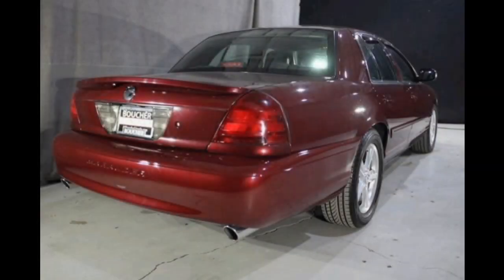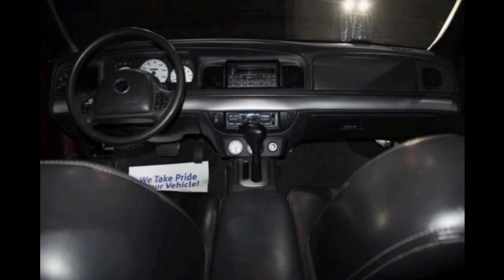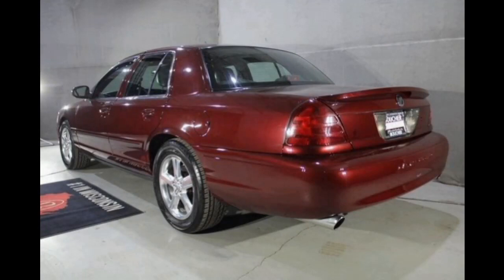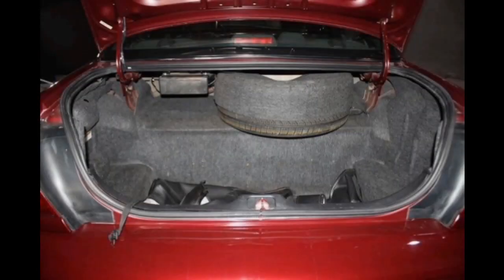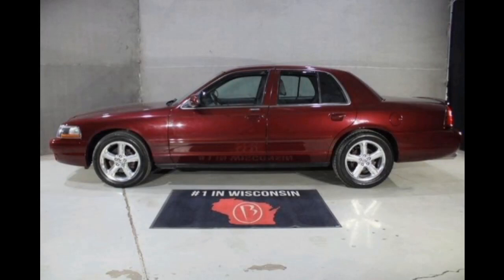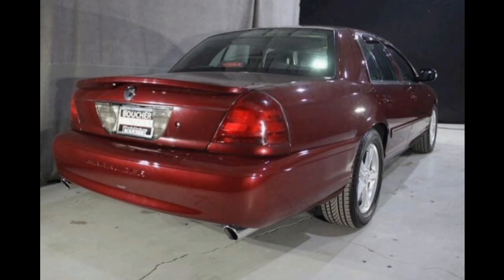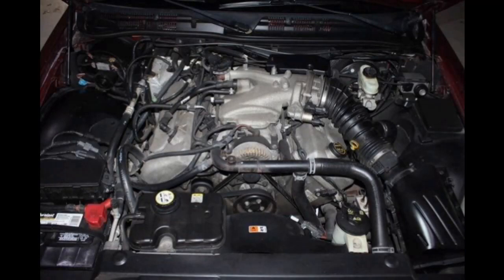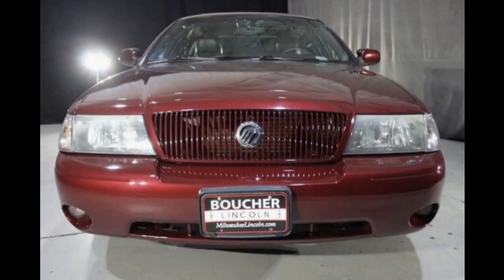Cars I Want To Buy - 2004 Mercury Marauder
Today we look at a beautiful 2004 Mercury Marauder in Dark Toreador Red with less than 100,000 miles for about $15,000.

If you love full-sized cars with that classic body on frame structure with a rear wheel drive layout, this is a great option. It's got a low ratio rear end powered by over 300 horsepower! Sure the four speed transmission gets in the way, but let's face it, if you want a Panther Platform car this is the one! Forget about the crown victoria, grand marquis, towncar and yes, even the continental Mark VI. This Marauder is the one to have!

Today's car is listed for sale by the Boucher Auto Group at the West Allis WI location.